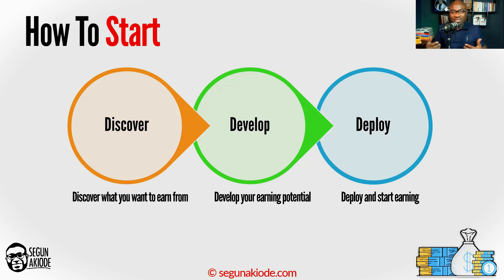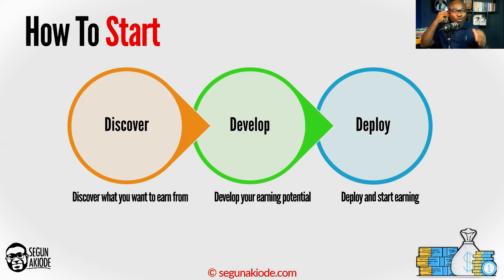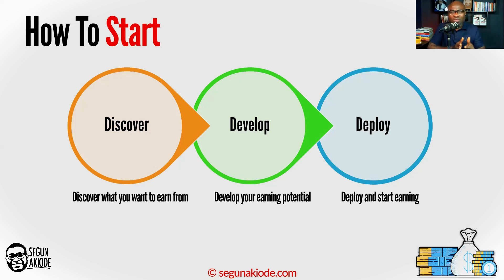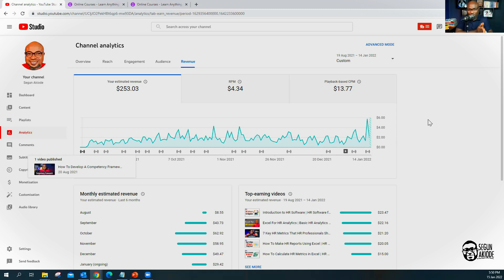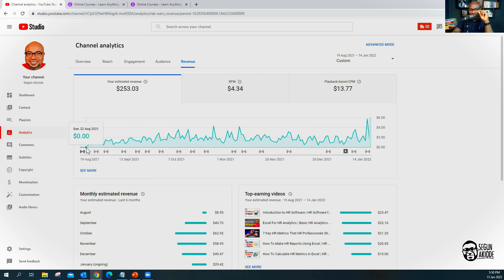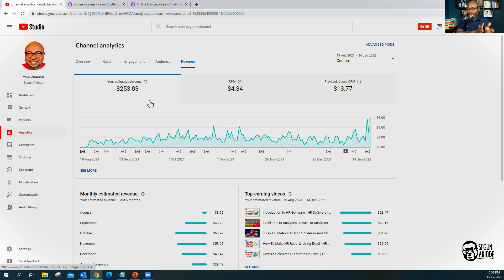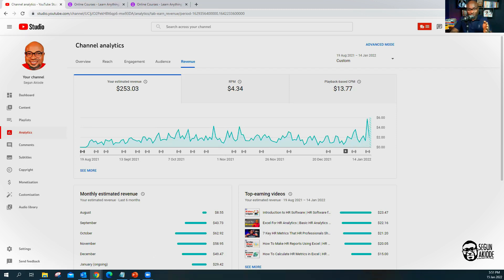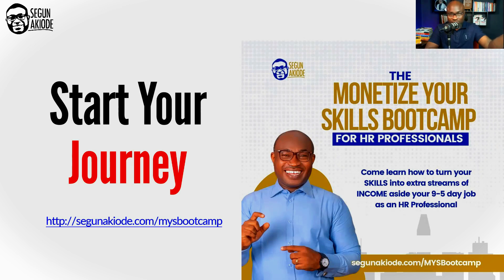How To Earn Online in Nigeria | Earn in Dollars in 2022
Learn how to earn online in Nigeria. To Earn means receiving money as payment for work that you do or making a particular amount of money from a product or activity or service. It is easier than ever before to earn online in Nigeria, I mean earn in dollars.

⏰Timestamps
0:00 - How To Earn in Dollars
1:44 - How To Start Earning in Dollars
6:19 - Sharing My Experience Earning Online